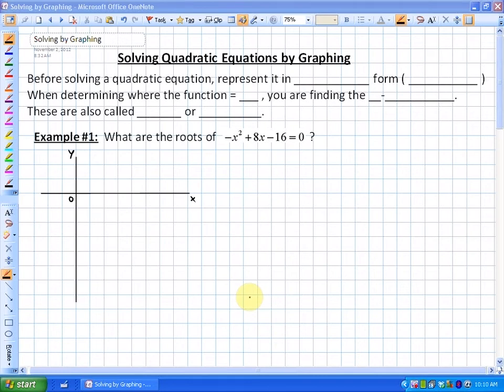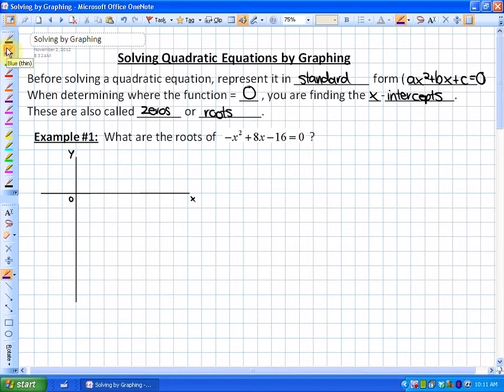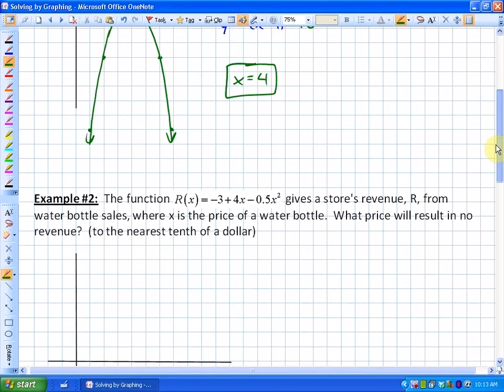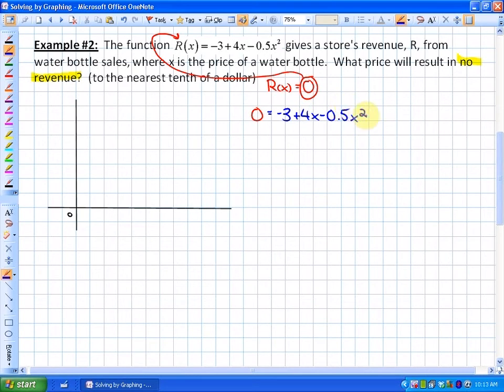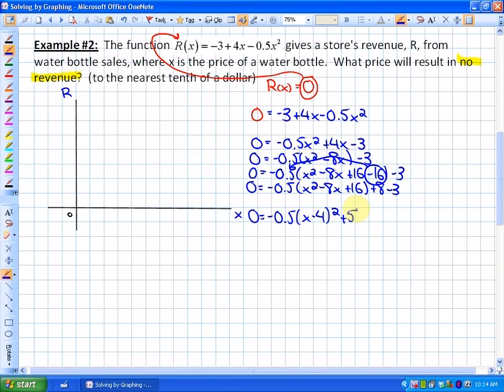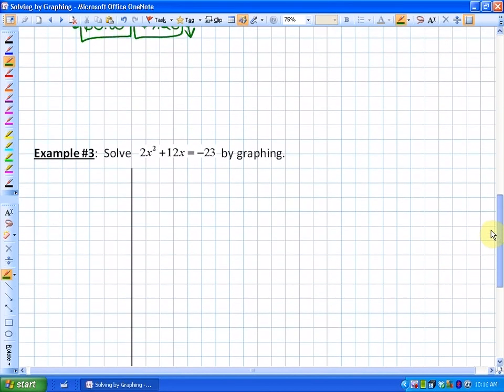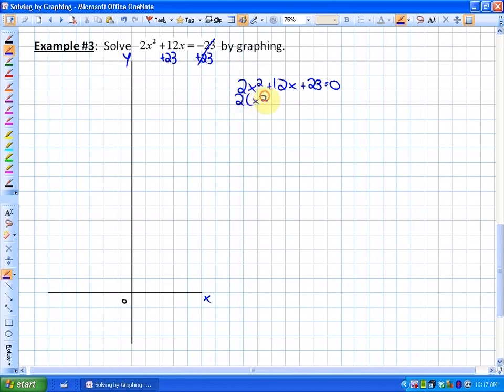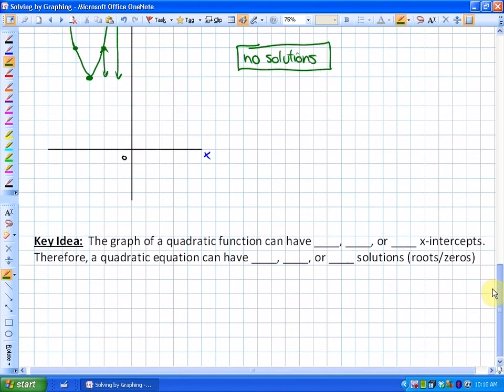4.1 (Solving Quadratic Equations by Graphing)